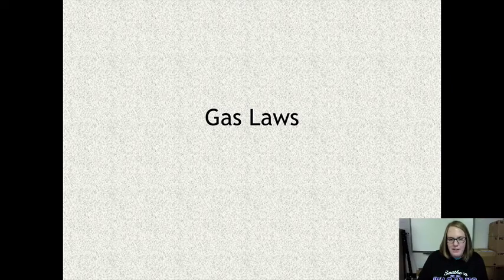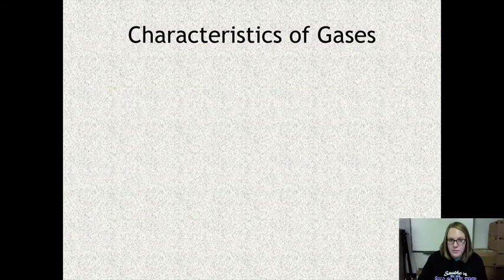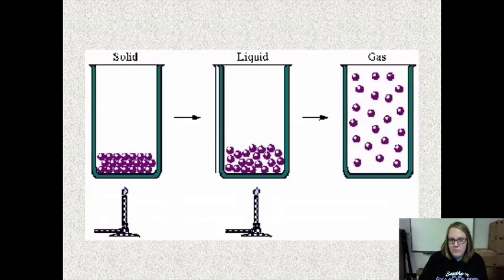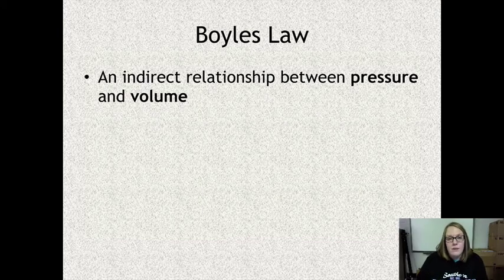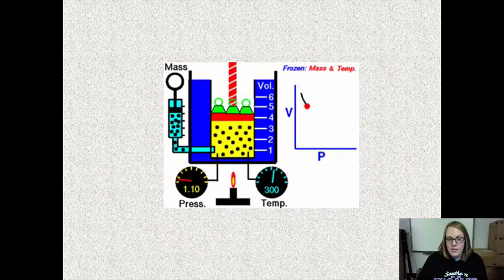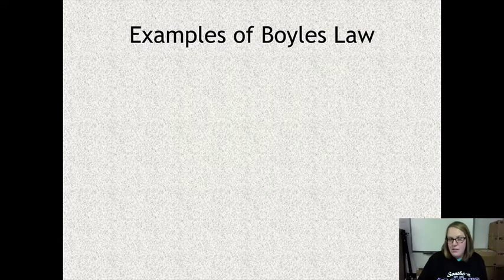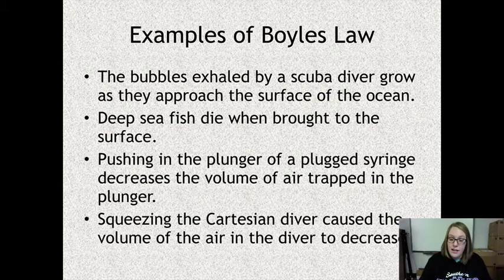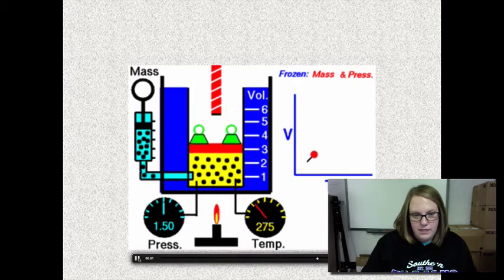Gas Laws Recovery 10 24 2014